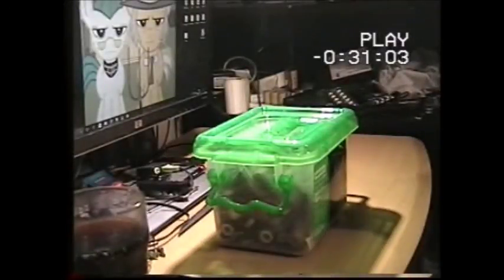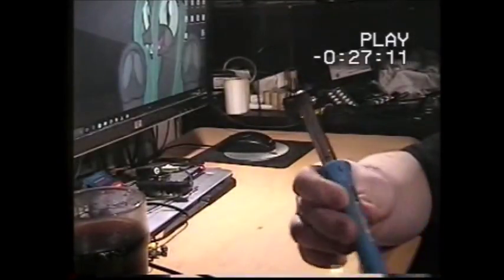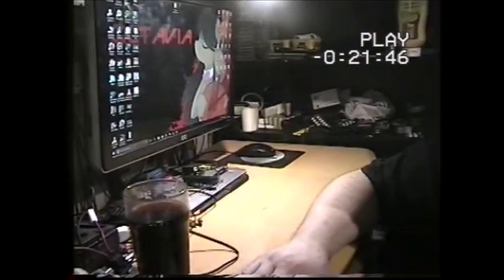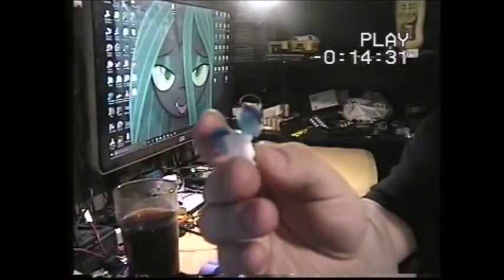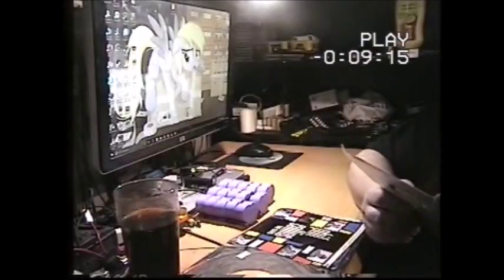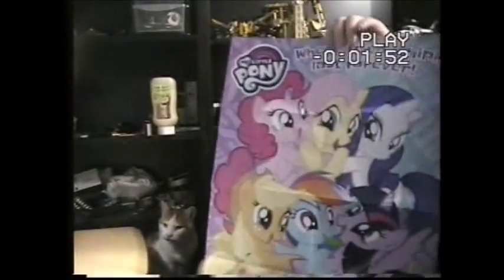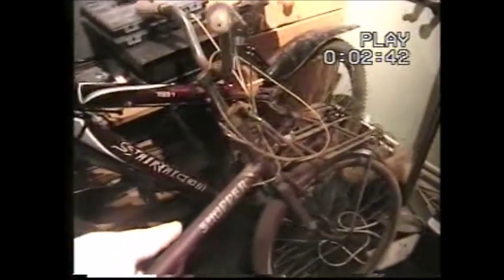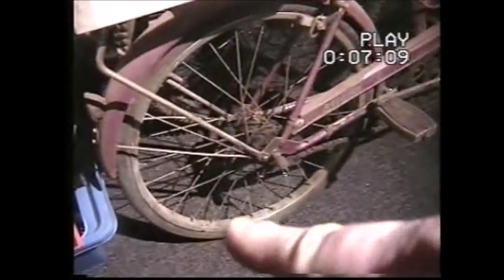MLP:FiM stuff, New Vintage Bike Project, Random Junk Vlog.